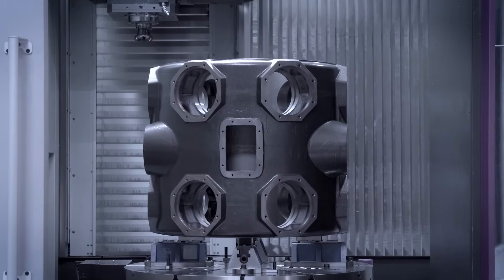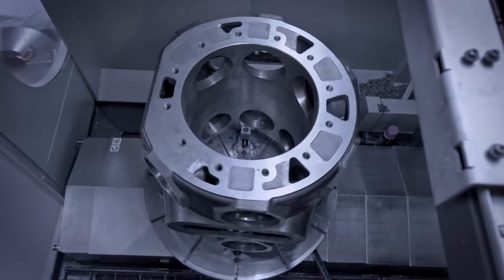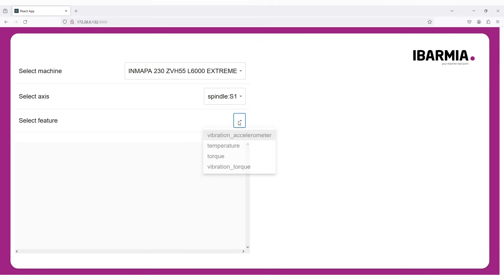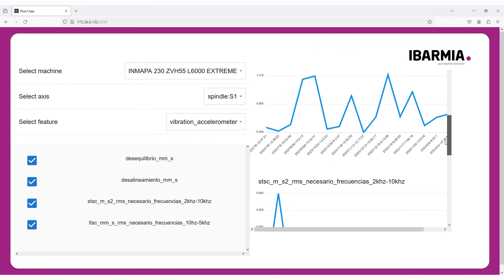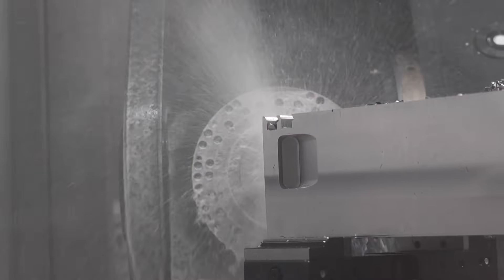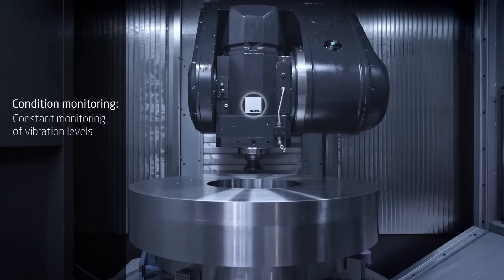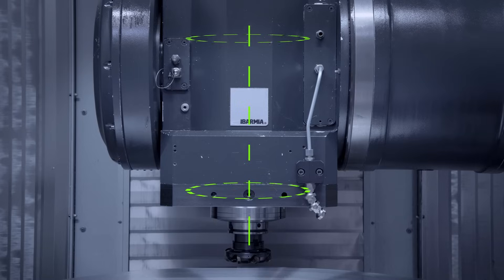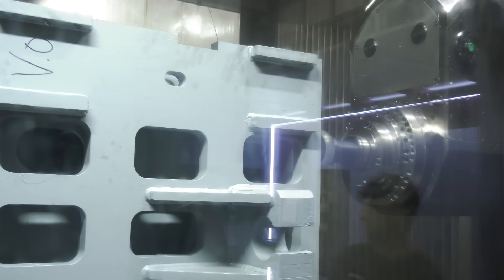Have you seen how this company is making their machines easier for engineers?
Ibarmia is making lives a lot easier with their technology cycles!

Lyndsey Vickers of MTDCNC interviews Arrate Olaiz of Ibarmia to learn about their innovative technology cycles developed to add easier functionality to complex machines – enabling customers to de-risk their process, get more performance from their machines, and avoid losing money on high value parts.

Tune in to learn about Ibarmia’s adaptable technology cycles, including their top three most successful ones: Auto Tuning for automatic adjustments to different parts, Finger Print for machine health status checks, and Spindle Protection to keep the ‘heart of the machine’ in the best condition!

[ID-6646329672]